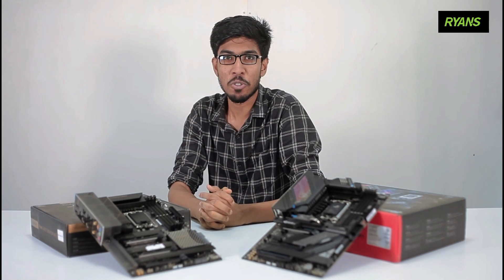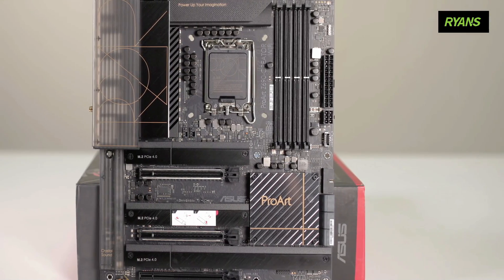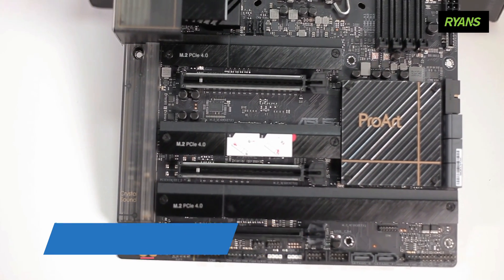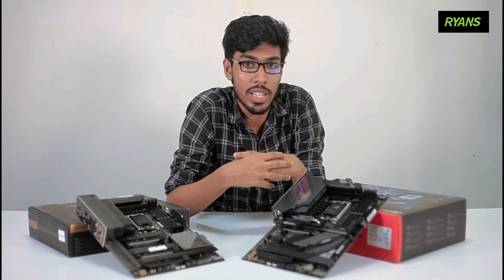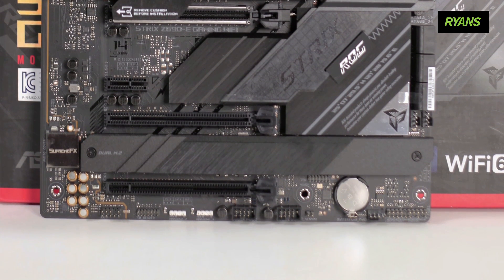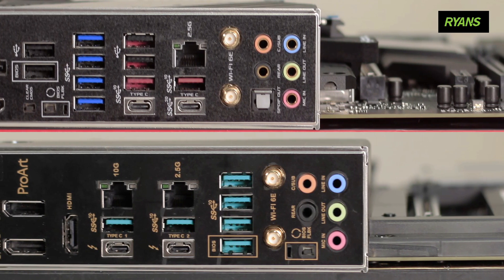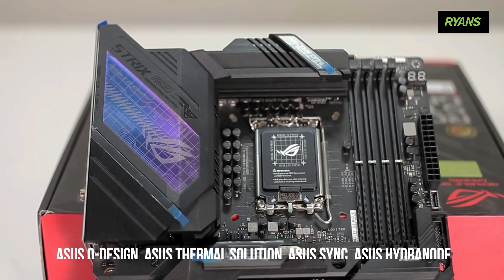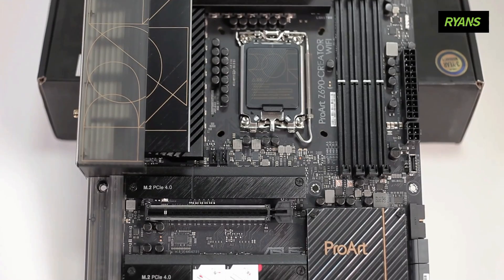Comparison between 2 asus mainboard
𝐂𝐨𝐦𝐩𝐚𝐫𝐢𝐬𝐨𝐧 𝐁𝐞𝐭𝐰𝐞𝐞𝐧
𝟐 𝐀𝐬𝐮𝐬 𝐌𝐨𝐭𝐡𝐞𝐫𝐛𝐨𝐚𝐫𝐝

In our today's video we will discuss two models of motherboard from Asus. These motherboard support 12 Gen Intel Core Processor with 4 ports in memory of max. 128GB.There are also dissimilarities among these models. So, let's watch our video to know more in details.